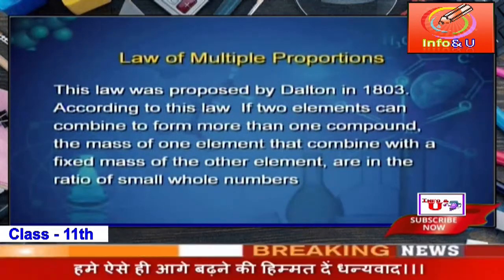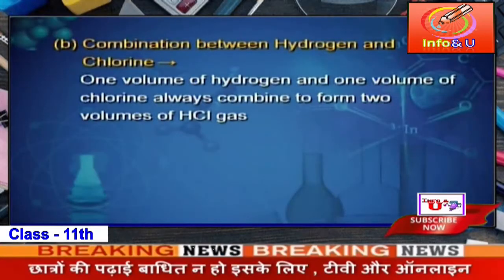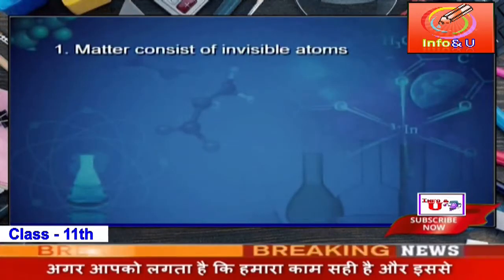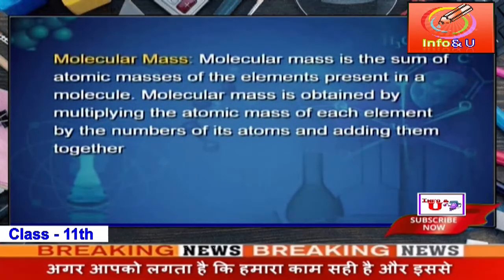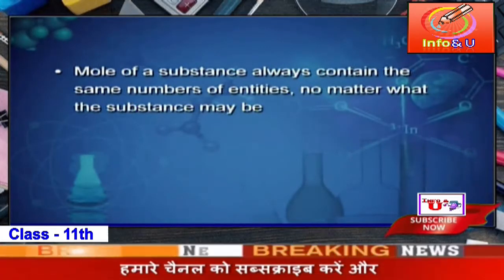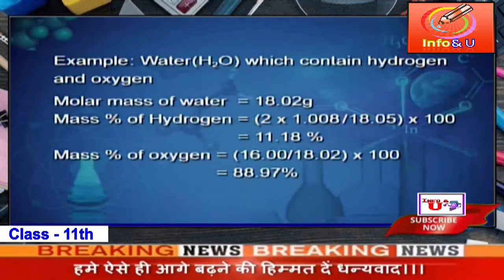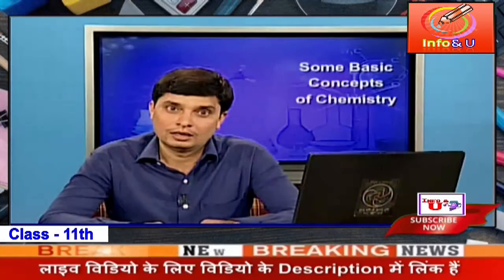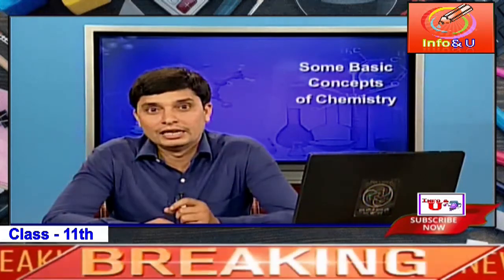कक्षा 11 दिव्य रसायन विज्ञान अध्याय (English) Some Basic Concepts Of Chemistry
दोस्तो लॉक डाउन के समय मे सरकार के दुवारा टीवी चैनल पर छात्रों के लिए ऑनलाइन पढ़ाई की व्यवस्था की गई है ऑनलाइन टीवी पर आने वाले प्रोग्राम कई बार छात्रों से किन्ही कारणों से छूटे जा रहे हैं जिसके कारण उनको वह पढ़ाई की क्लासेस नहीं मिल रही है इसलिए इस चैनल पर छात्रों की पढ़ाई के लिए यह हमारी छोटी सी पहल है हमारे चैनल को सब्सक्राइब करें और जितना ज्यादा हो सके चैनल को और वीडियो को शेयर करें ।

SWAYAM PRABHA
swayamprabha krishna
swayam mahaonline
DD UP
Class 10th
Class10
Class12
Class 12th
Class 12
Class 10
Class9
Class 9th
Class 9
Class11
Class 11th
Class 11
Class4u
Class 4 u
Class for u
Classforu
Hindi e learning